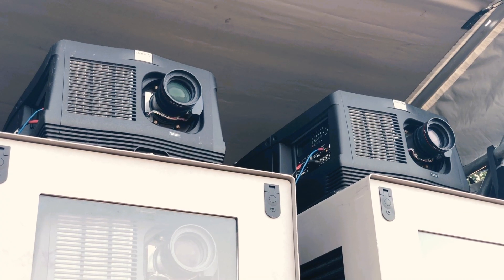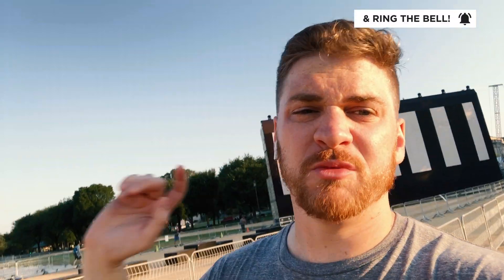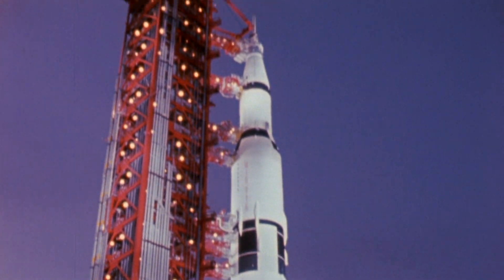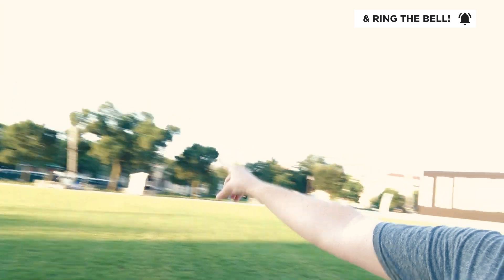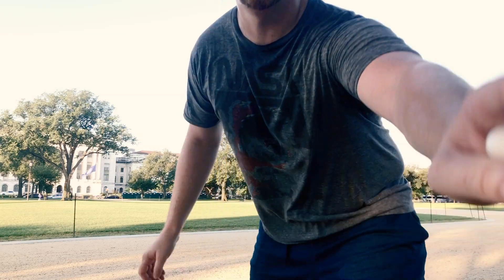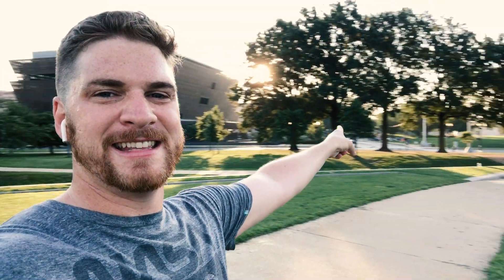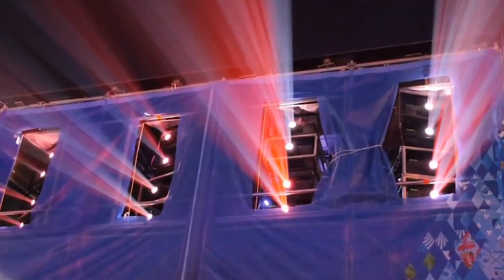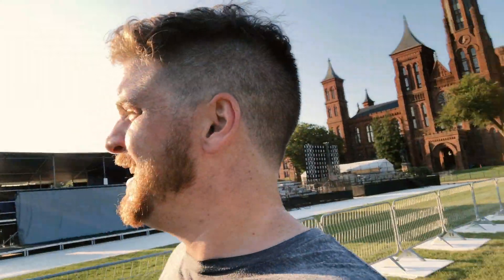How they will Project the Saturn 5 On the Washington Monument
"Apollo 50: Go for the Moon," a 17-minute show that will combine full-motion projection mapping artwork and archival footage to recreate the launch of Apollo 11 and tell the story of the first Moon landing. The show will unfold on the face of the Washington Monument and supporting screens, including a 40-foot-wide recreation of the famous Kennedy Space Center countdown clock.

Apollo 50: Go for the Moon was commissioned by the National Air and Space Museum and created by 59 Productions, a multi-award-winning company of artists, architects, designers and technologists offering world-leading expertise in design for stage and live events, architectural projection-mapping to exhibition design, VR experiences, and technical consultancy.